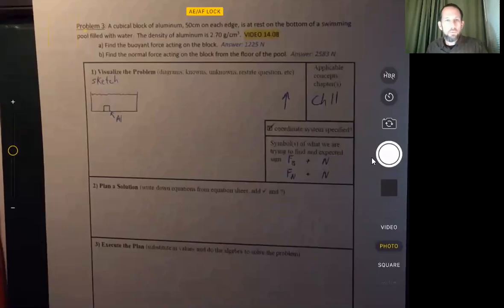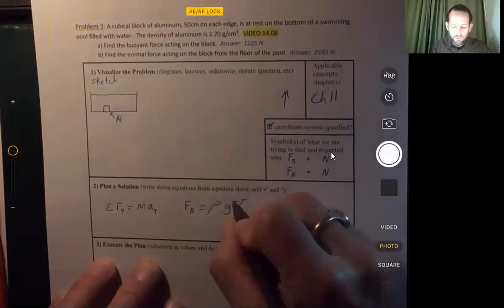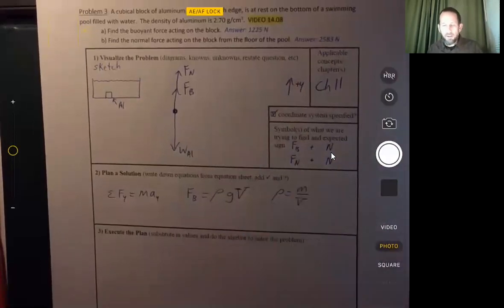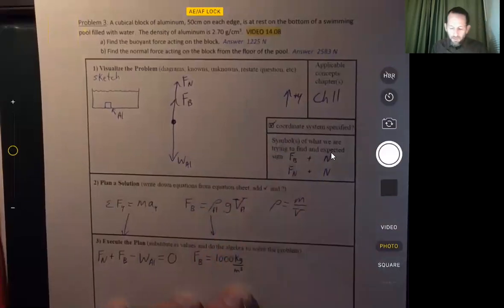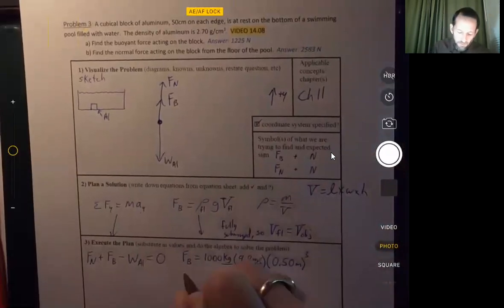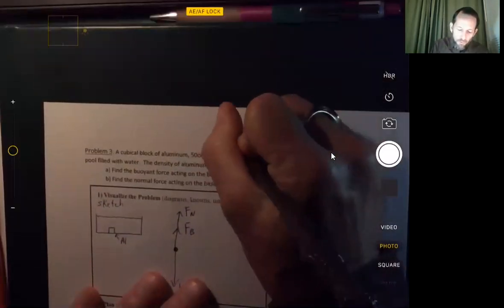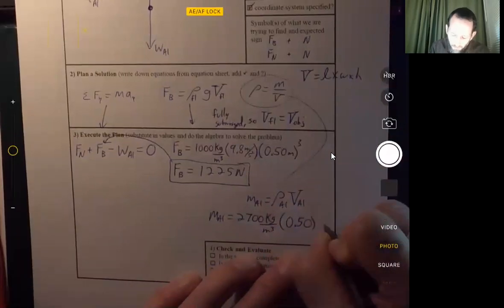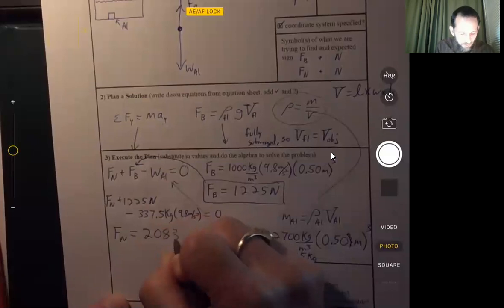Video 14 08 Solution to Problem 3